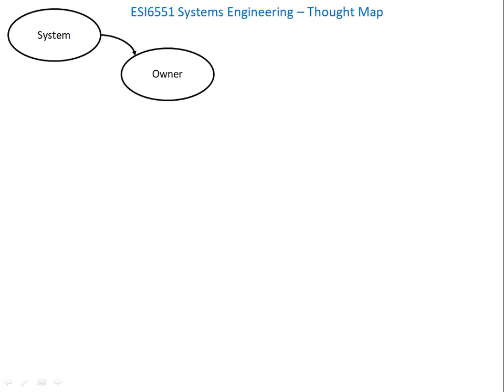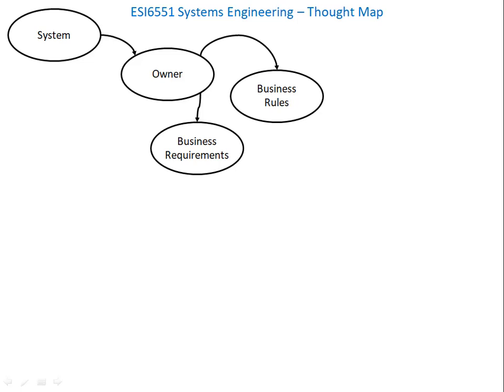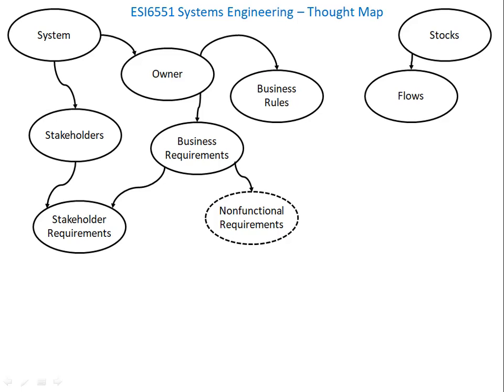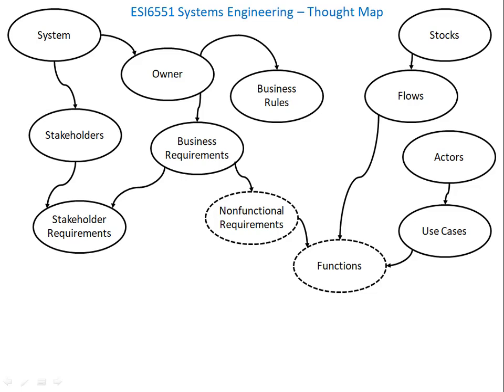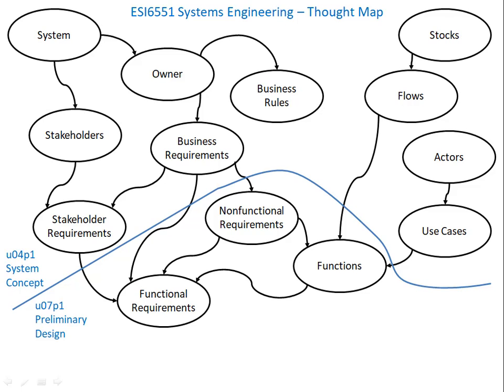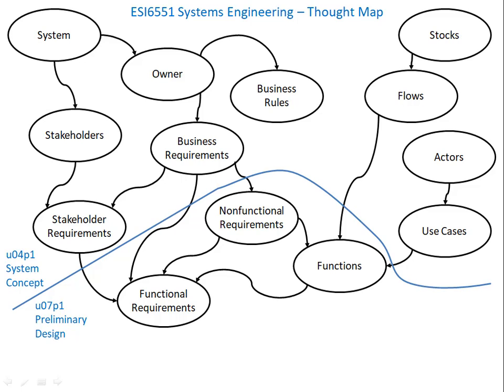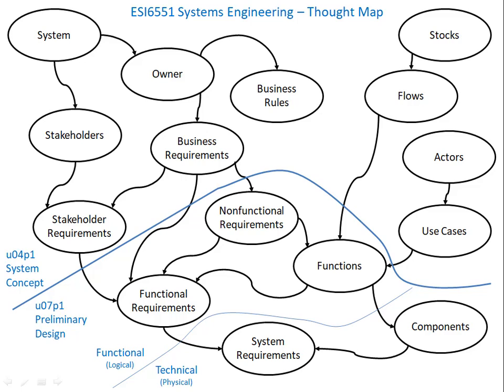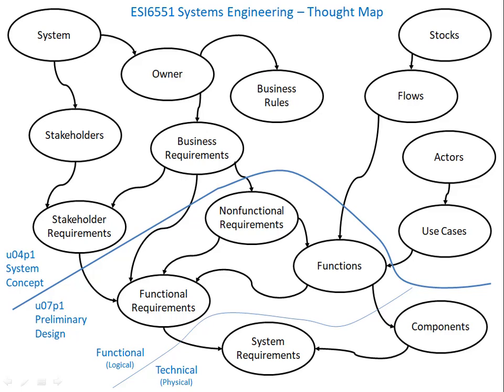Project Storyboard Review